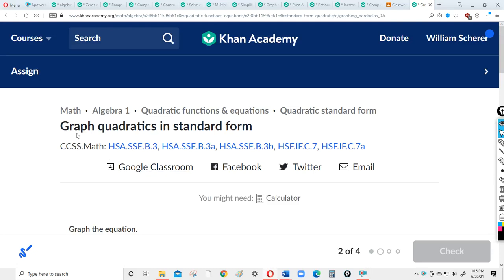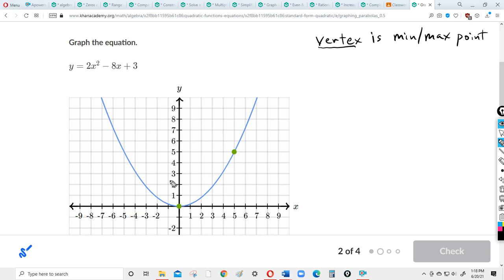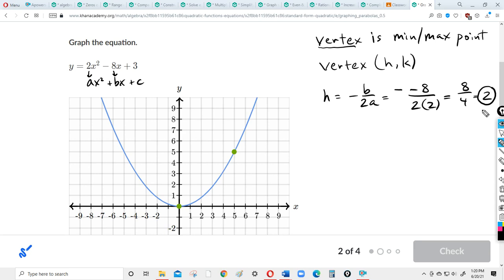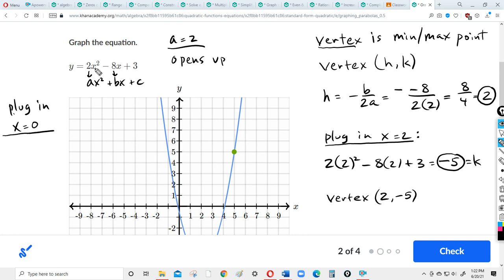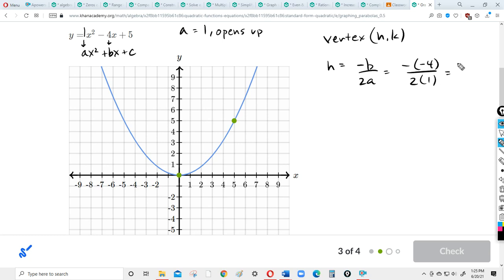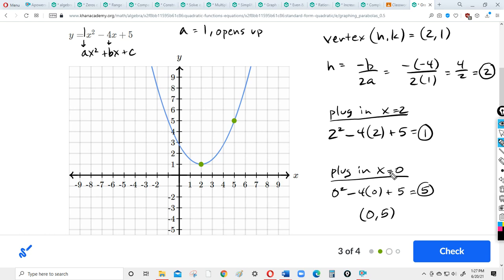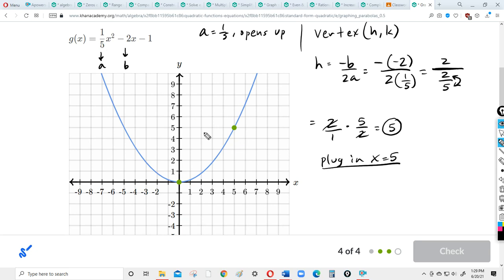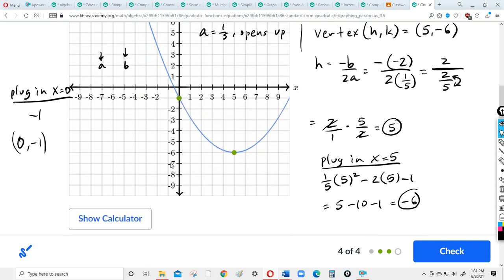Graph quadratics in standard form : Khan Academy